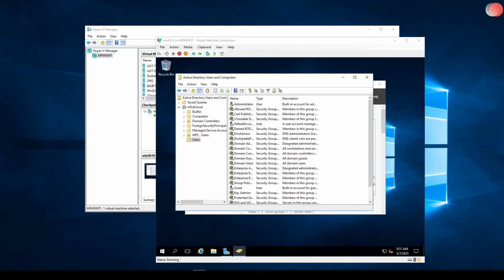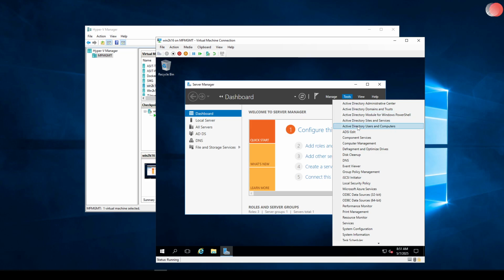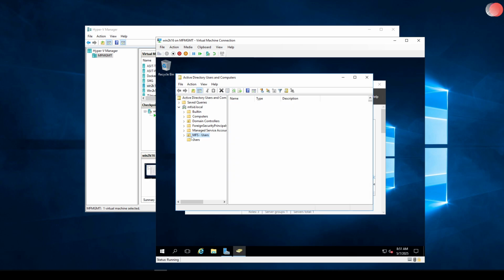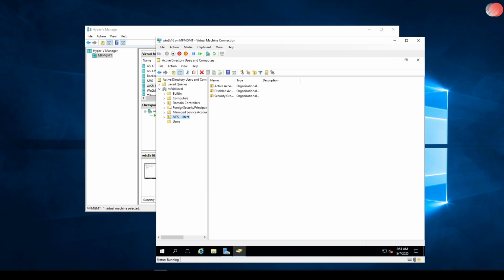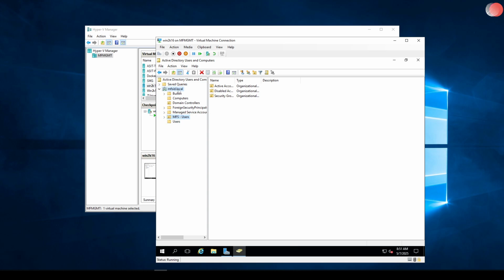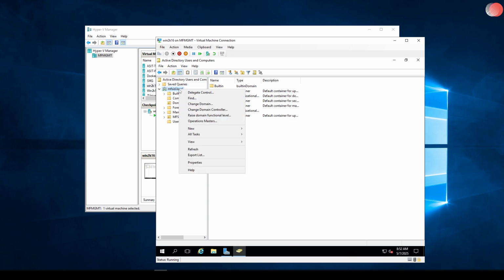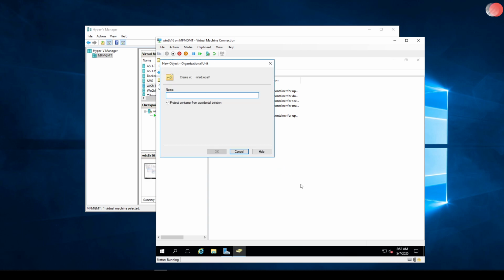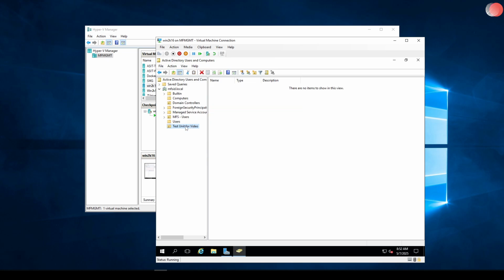How to Create an Organizational Unit (OU) in Active Directory | Step-by-Step Tutorial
In this video, I’ll show you how to create an Organizational Unit (OU) in Active Directory Users and Computers (ADUC) — step by step.

You’ll learn how to:
✅ Understand what an Organizational Unit is and why it's used
✅ Create a new OU to organize users, computers, or groups
✅ Apply best practices for naming and structuring OUs
✅ Prepare your Active Directory for Group Policy or role-based management

OUs are essential for managing larger environments efficiently and securely, especially when using Group Policy Objects (GPOs) and delegated admin rights.

🔧 Tools used: Active Directory Users and Computers (ADUC)